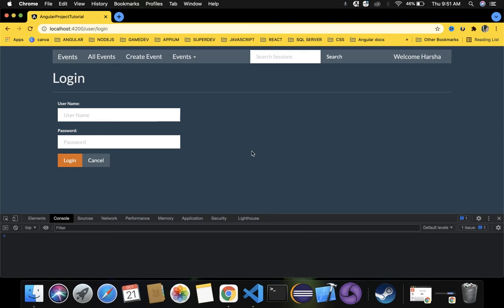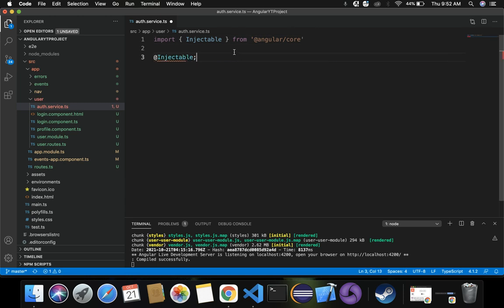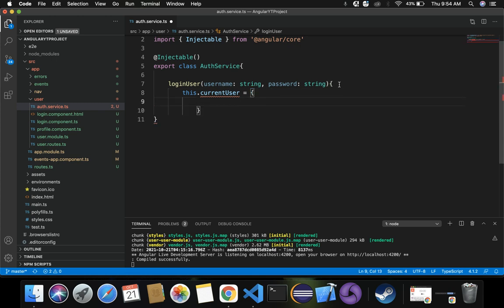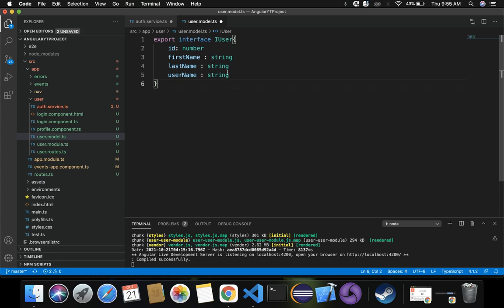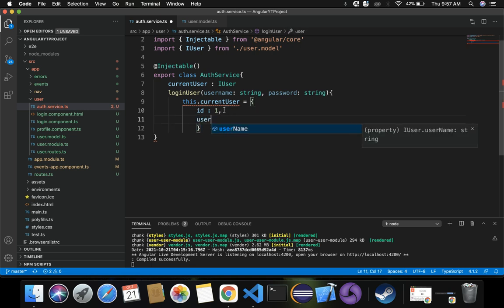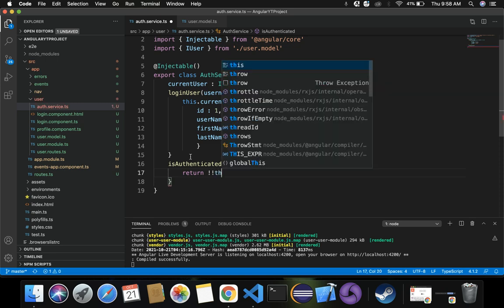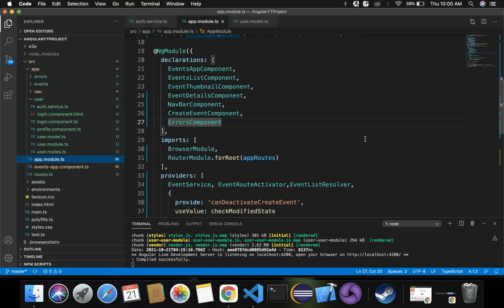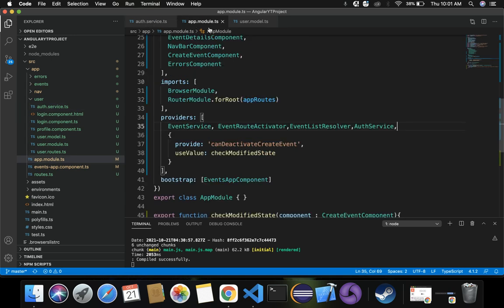81. Angular Project Tutorial - Authentication Service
Angular Authentication service Feature explained in detail with example